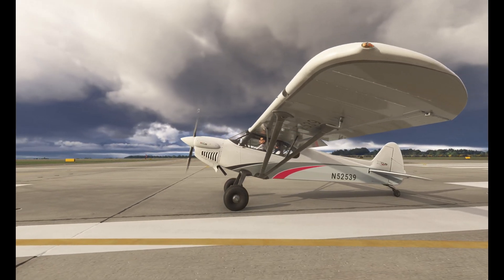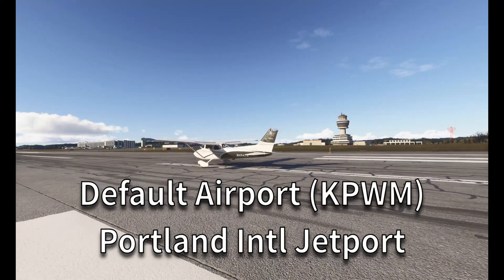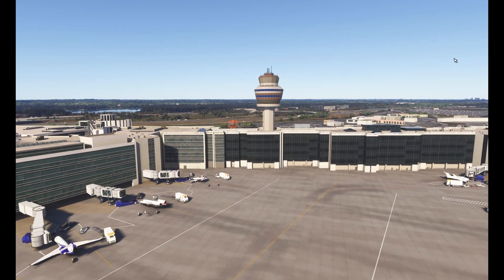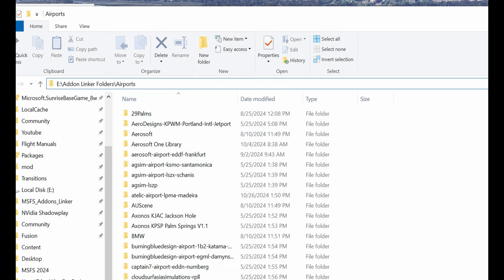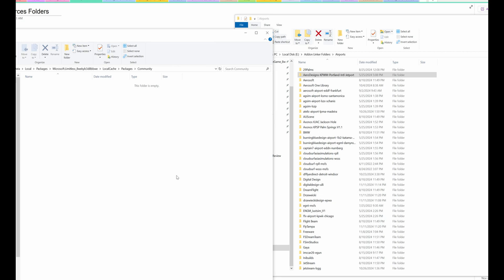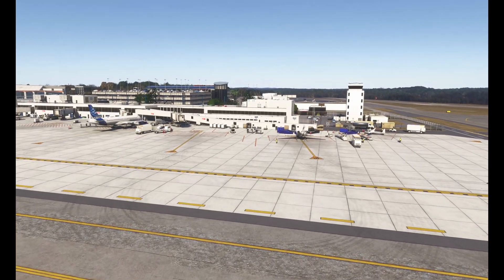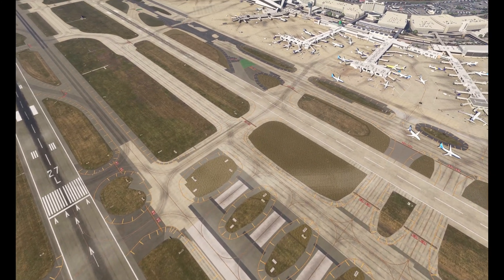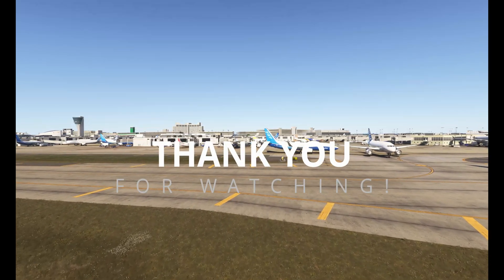MSFS 2020 Scenery In MSFS 2024 - Are They Compatible?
Are your MSFS 2020 addons ready for MSFS 2024?  In this video, we dive into the compatibility of your favorite addons from MSFS 2020 and how they perform in the latest version of MSFS 2024

Paths to community folders:
MSFS 2020 Microsoft Store Version
C:\Users\[YourUsername]\AppData\Local\Packages\Microsoft.FlightSimulator_8wekyb3d8bbwe\LocalCache\Packages\Community

Steam Store version
C:\Users\[YourUsername]\AppData\Roaming\Microsoft Flight Simulator\Packages\Community

MSFS 2024 Community Folder:
C:\Users\UserName\AppData\Local\Packages\Microsoft.Limitless_8wekyb3d8bbwe\LocalCache\Packages\Community

We'll go over:
What works, what doesn't, and why some addons may not be compatible.
A step-by-step guide on where to find your new Community Folder in MSFS 2024.
Key differences between the two versions and what changes you need to be aware of.